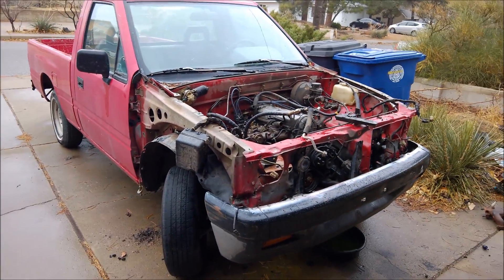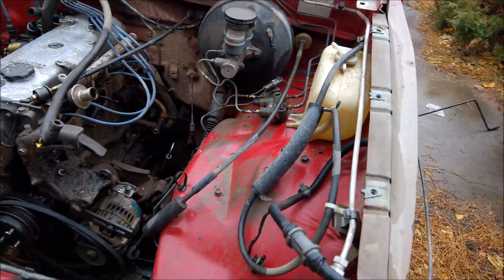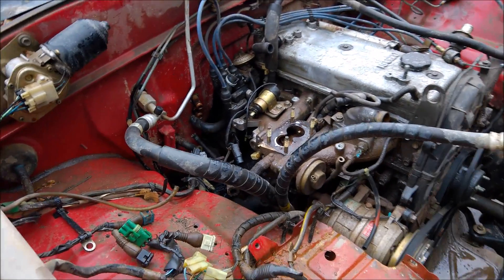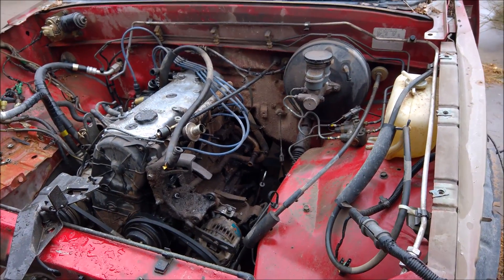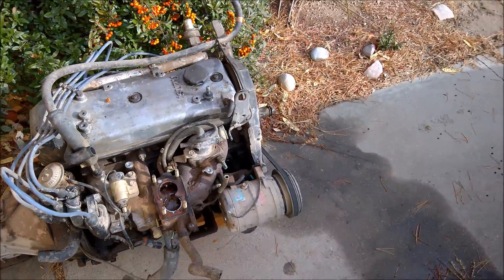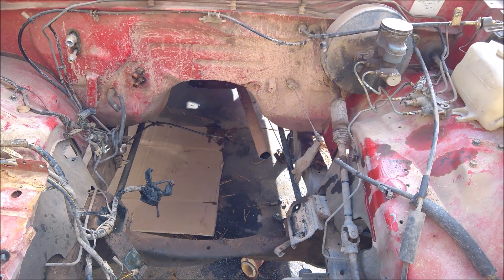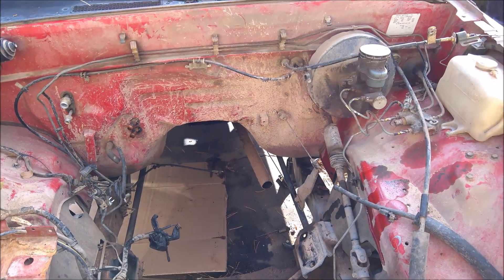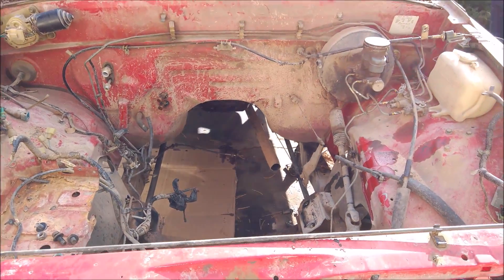The Engine is Out!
Got the engine out of the Isuzu and bought a $500 car